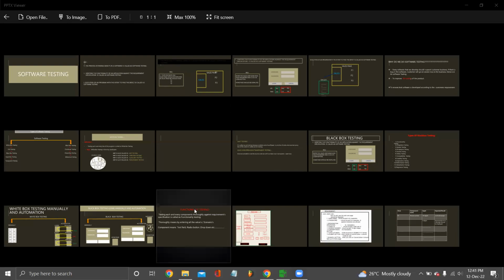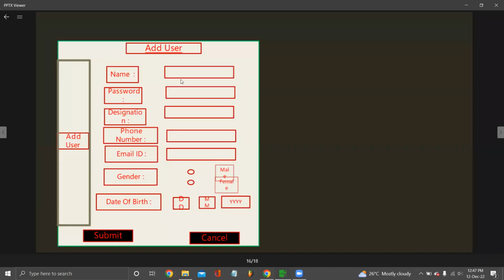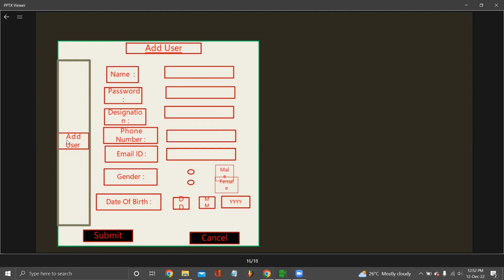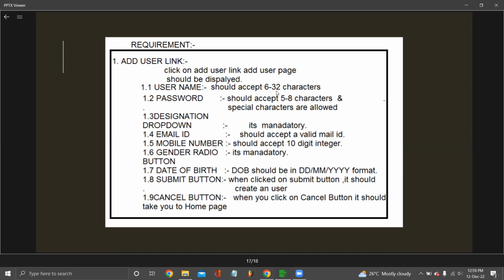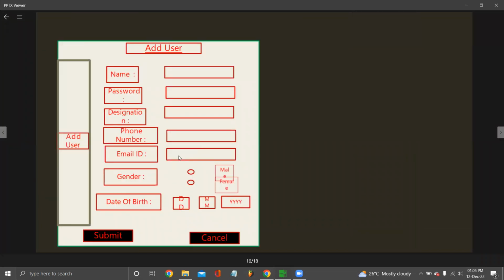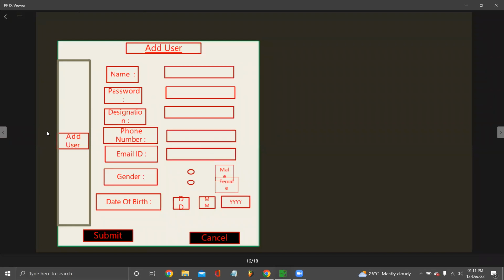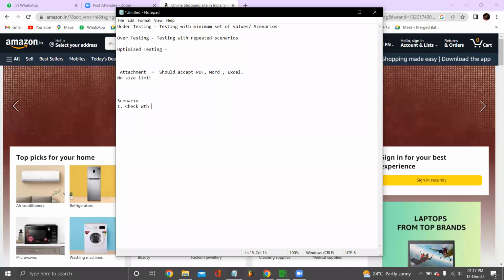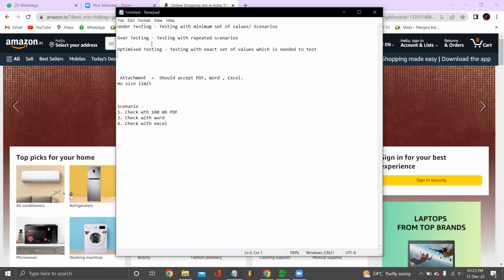12/12/22___DAY 4